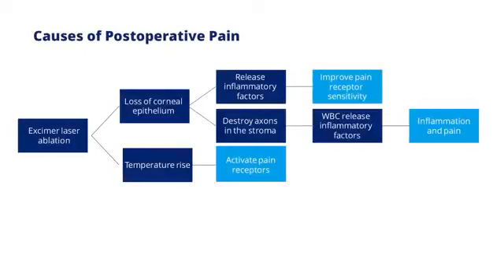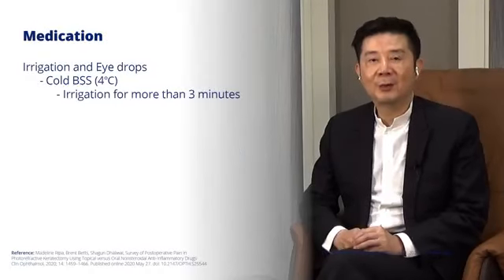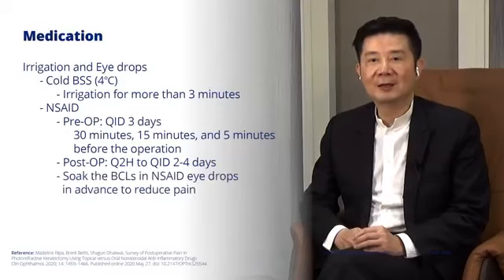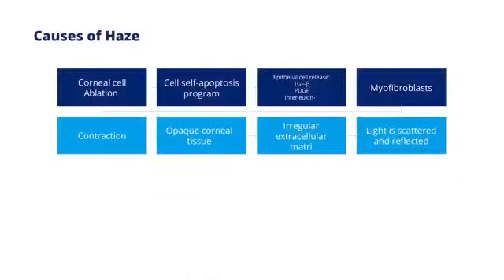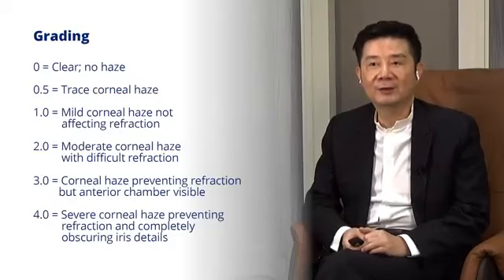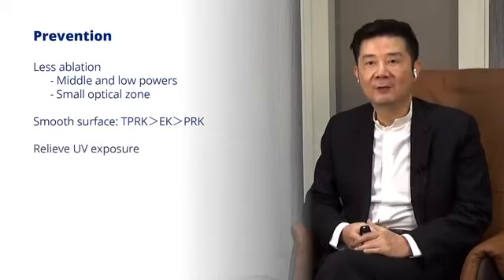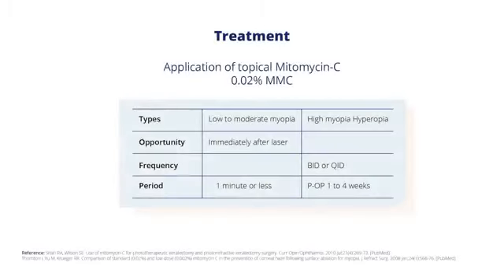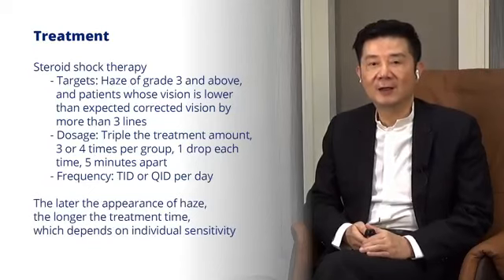3 Pierce Lin Google Drive